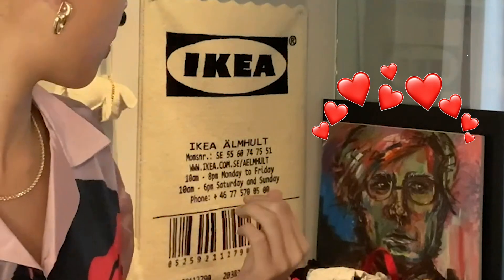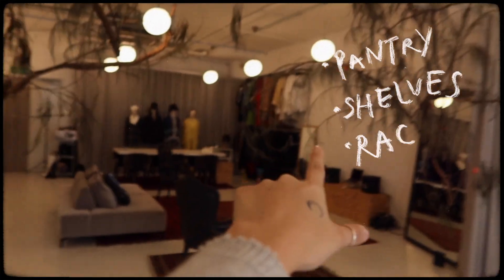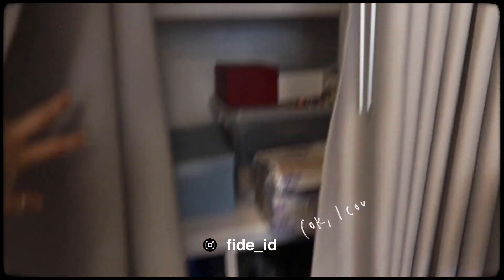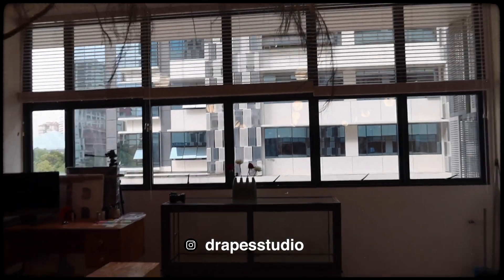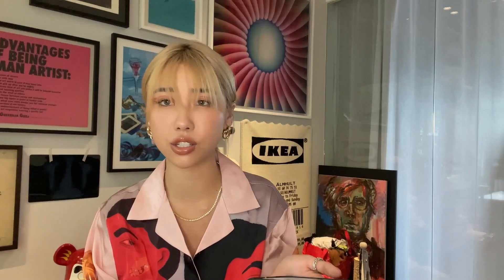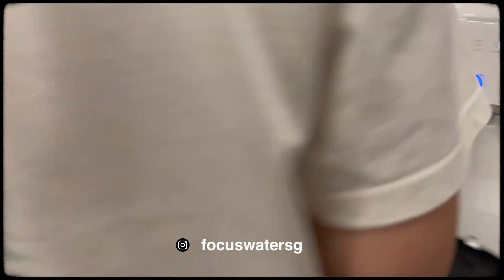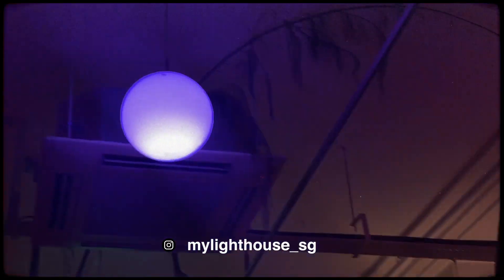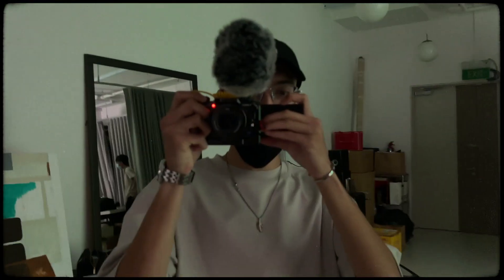Creating a dream studio space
Instead of sulking on the fact that I was going to be stuck in Singapore for a few years due to covid, I decided to do something I have always dreamt of! Creating a space where like minded creatives can come together to create -  having my own office also means I get to churn out new business ideas and creative projects! Finally get to share with all of you my dream studio space. Here's how creating the space was like!